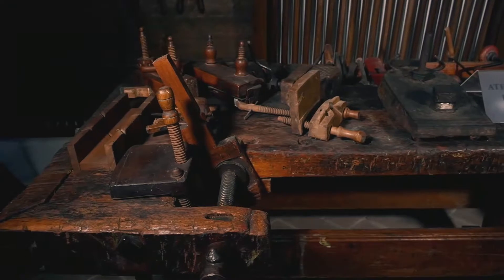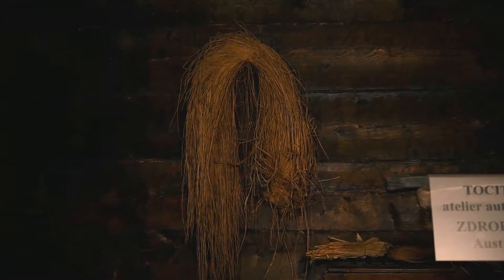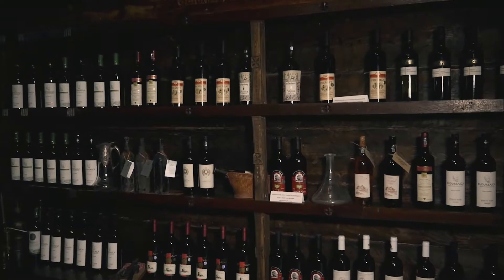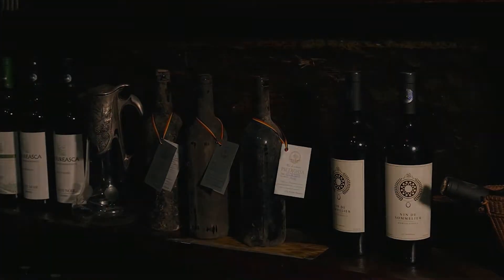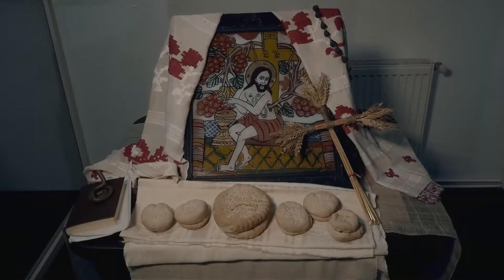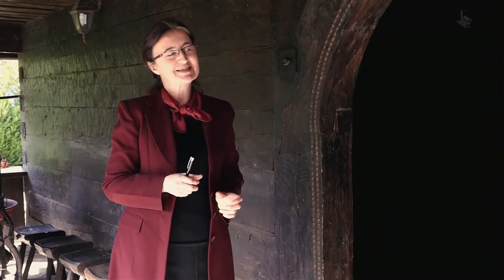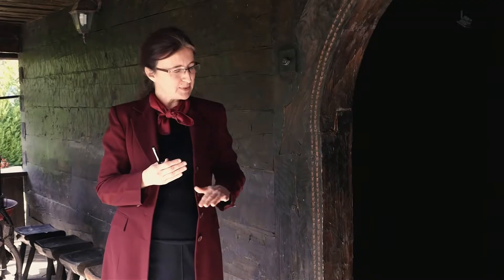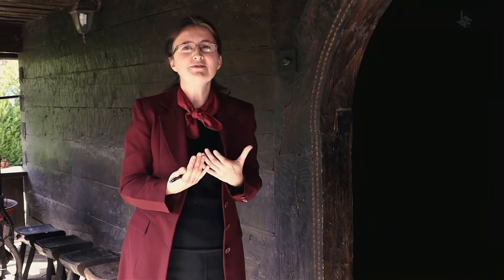O poveste a vinului, Crama de la 1777 din Valea Călugărească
În localitatea prahoveană Valea Călugărească se află cea mai mare cramă reconstruită din ţară, „Crama 1777”, transformată în muzeu.

Istoria cramei a fost prezentată de arheologul Nina Grigore.
Crama 1777 exista pe un alt amplasament, la intrare în Valea Călugărească, dar a fost avariată de vreme și seisme. În 1984 s-a prăbușit, nu s-a mai putut reconstrui.

În muzeul Crama 1777 există vinuri care pot reprezenta tratamente pentru boli diverse: vinul cu mentă pentru bronșită acută, vinul cu leuștean pentru bolile legate de bilă, vinul cu pelin curăță sângele, iar vinul cu usturoi (care se ia cu lingurița) reglează tensiunea.

De pe ZiRomania.ro
Hai cu noi în povestea ZiRomania.ro:
proiect independent susținut de și de românii iubitori de România